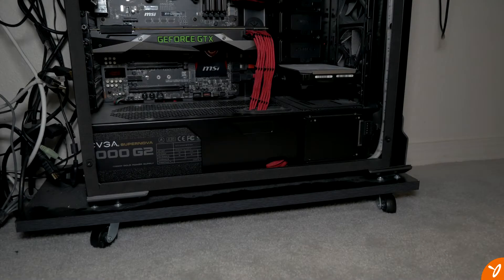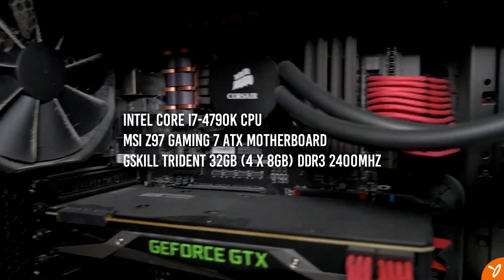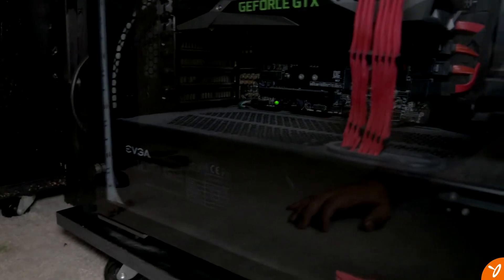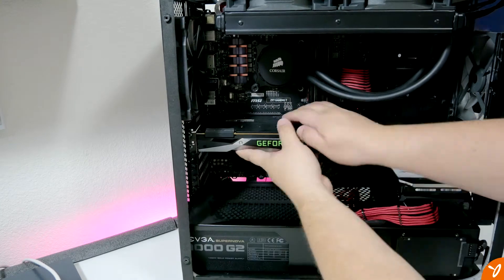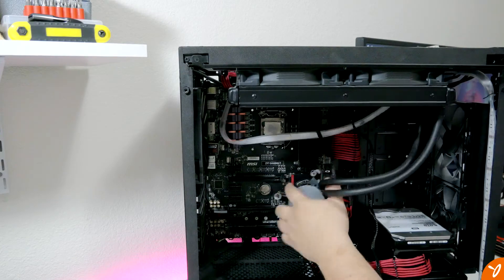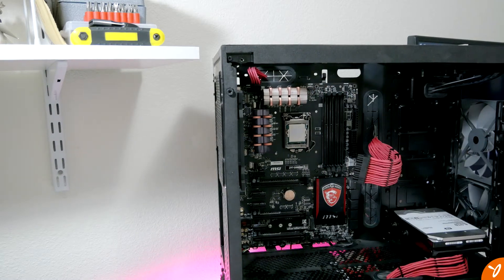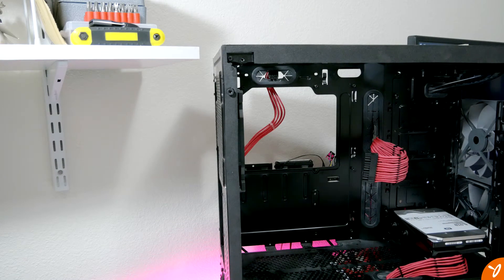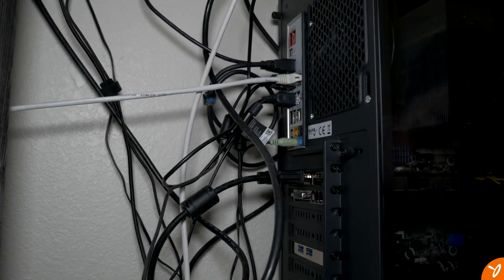Road To Ryzen | Cleaning / Disassembly of my i7-470K System (Overview)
Hey, everyone!

I've switched back over to AMD. For the past 20+ years I've bounced back and forth between platforms. Price and performance are always a factor when it comes to a new build.

Since the announcement and launch of Ryzen I've been wanting to upgrade but was looking for the right time. Up until now I've been using an Intel Core i7-4790K for my primary system. It's great! Haven't had any major issues and has handled all the work I've thrown at it. This was one reason for not upgrading to Ryzen... up until now. Second gen Ryzen seems to have given me the signal to upgrade.

The new system has an AMD Ryzen 3700X which I feel is just right for price / performance. It's a good placeholder as well for when the Ryzen 3950X launches. It may not be right away but at least the core system will be ready.

In the meantime, lets take apart my old system and clean it out. I won't bore you with the entire process since it did take a few days. This is just a quick overview of the beginning process. I wanted to ensure all components were clean when going into the new build / system and I wanted to ensure the CPU, motherboard, and RAM from the old system were clean so I could sell them to help recover my cost for the upgrade.